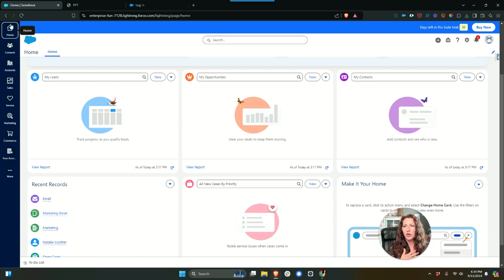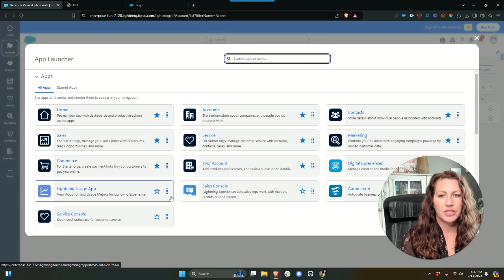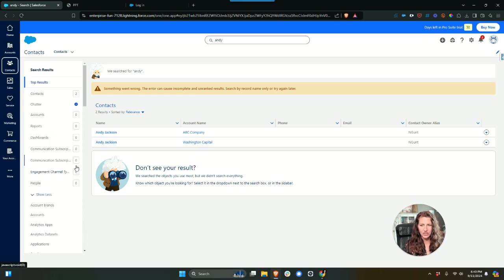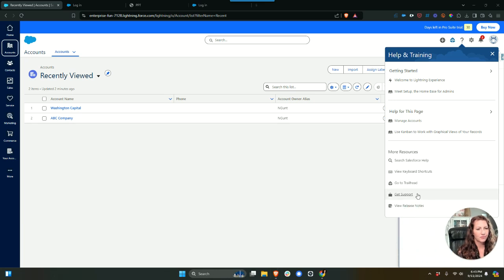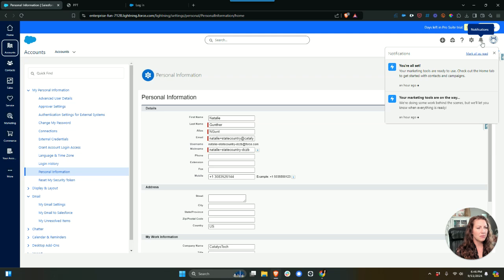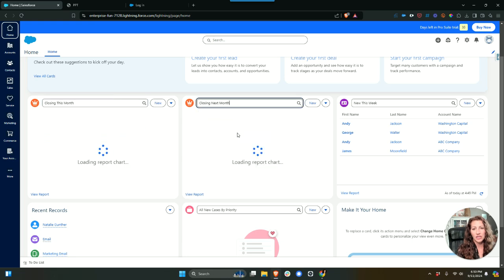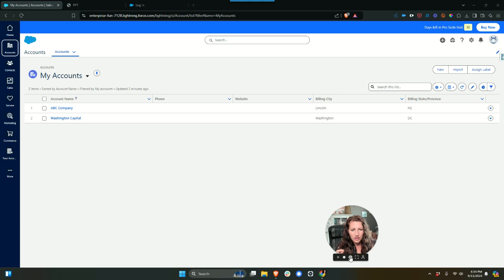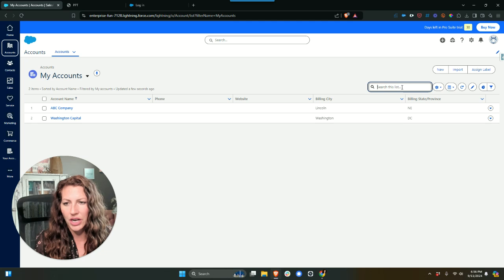Salesforce Pro Suite - Overview & Avoid Common Trip-ups (Self-Implementation) VD100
In this video, I walk you through the basics of Salesforce, covering the layout, terminology, and key functionalities. I demonstrate navigating the homepage, understanding different data views, and managing user accounts. I also provide insights on pricing strategies and tips for efficient system usage. Watch to enhance your understanding and user support capabilities.